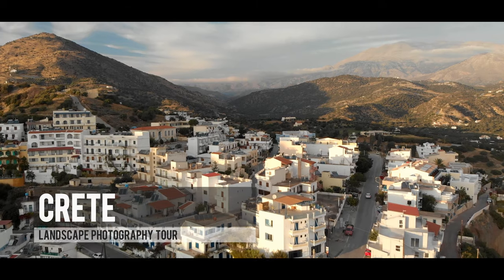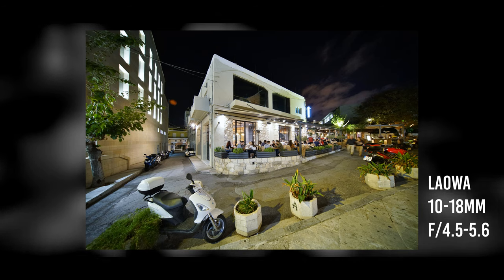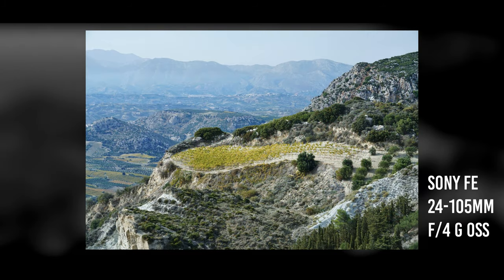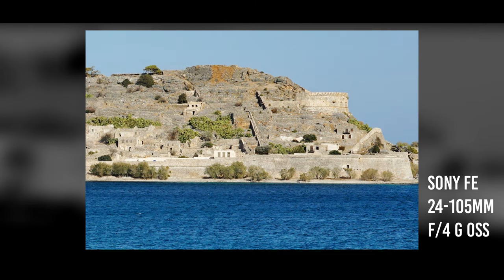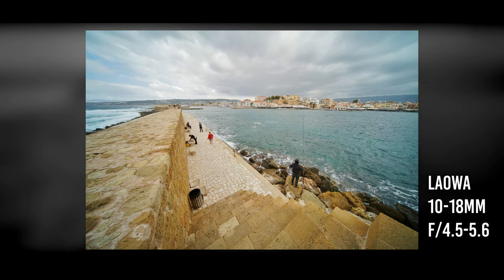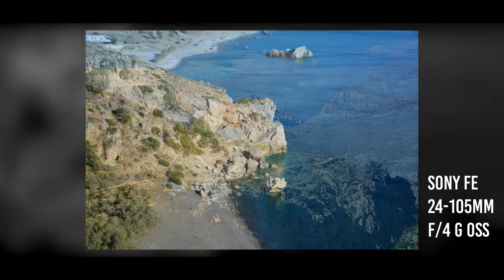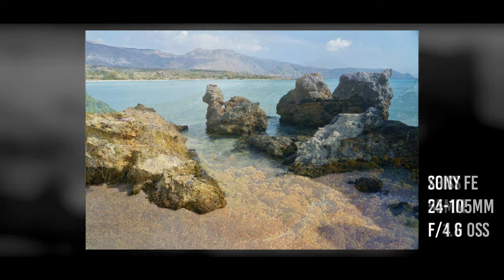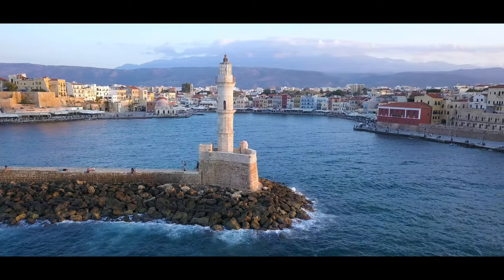Landscape Photography Tour #3: Crete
A whistle-stop photography tour around one of the most beautiful islands in the Mediterranean Sea.

All the still images here are taken by me, but the drone footage you can see is stock footage (I didn't have a drone at the time I was there).